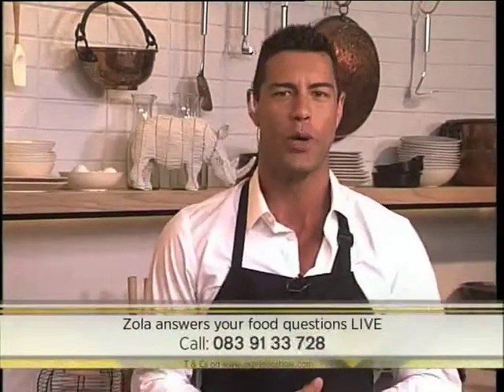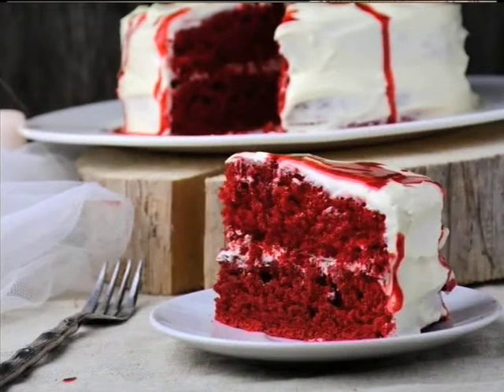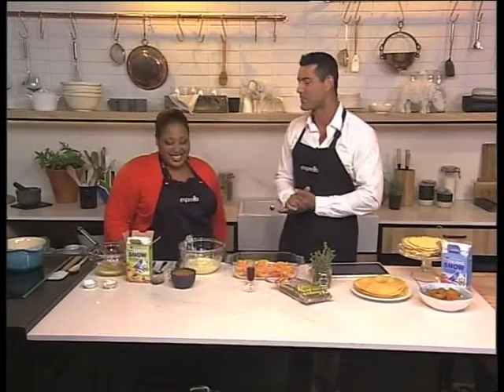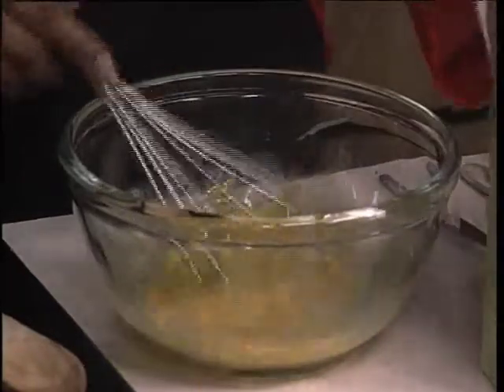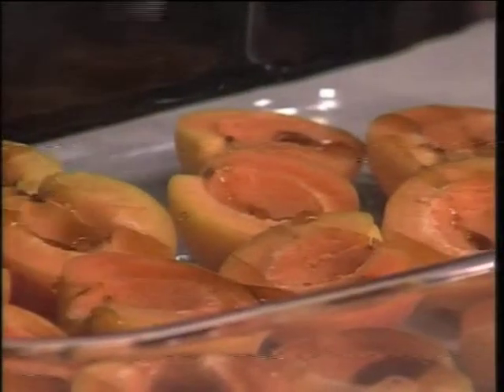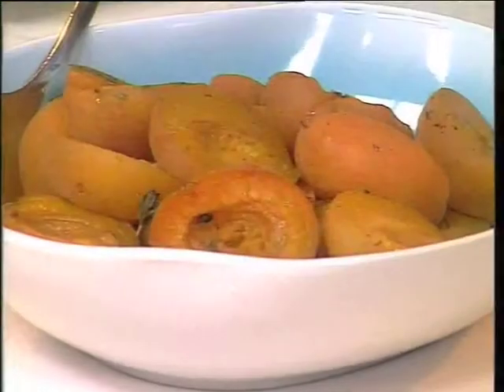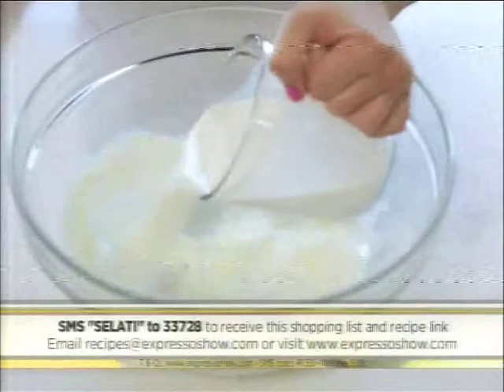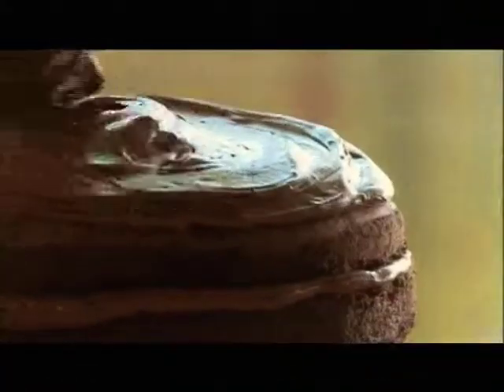Roasted apricot pancake stack - on Expresso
We’re putting apricots to good use this morning and using them in all our delicious recipes.